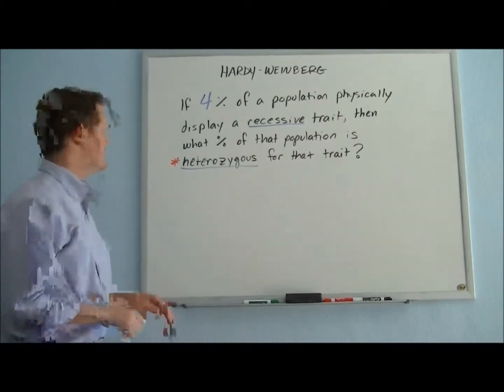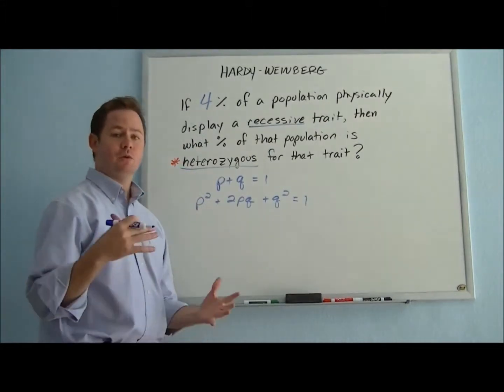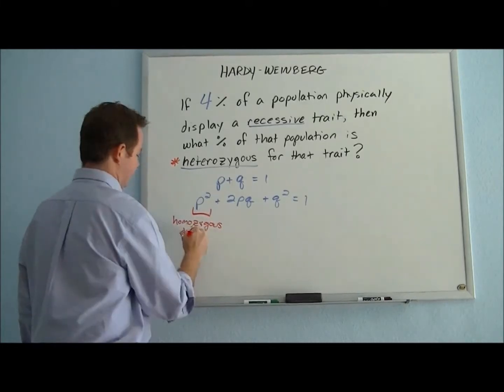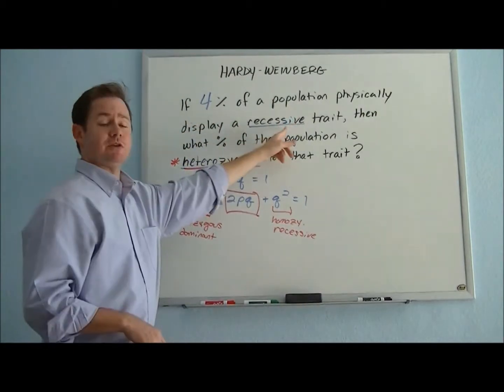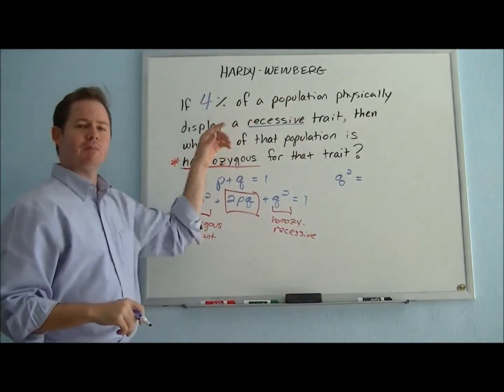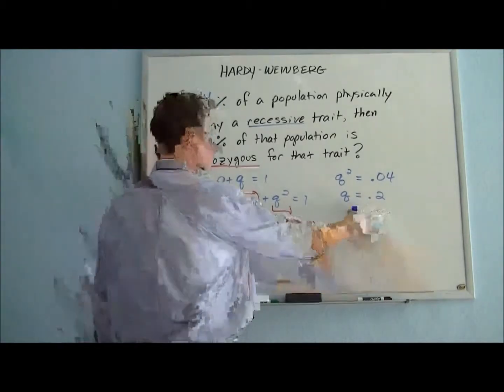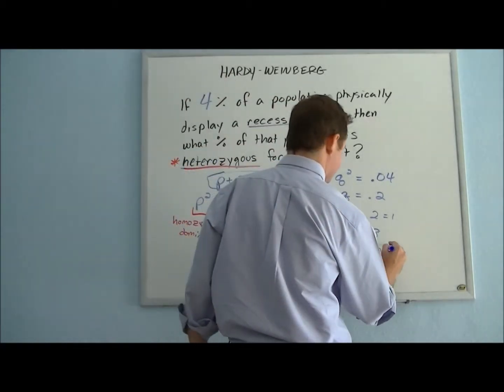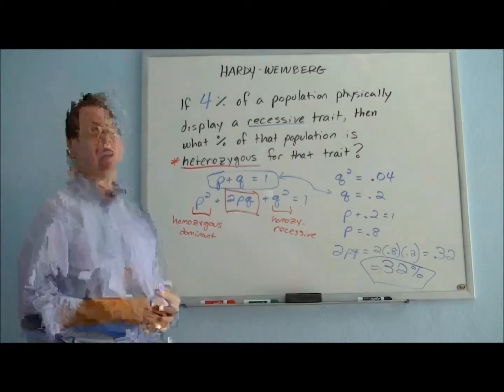Hardy Weinberg Part II